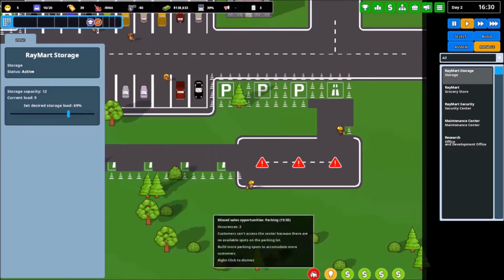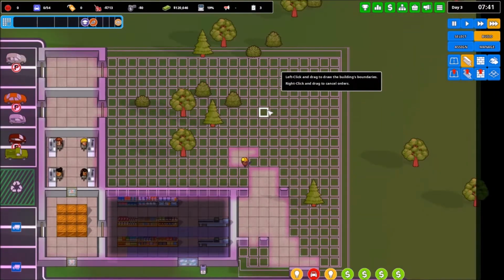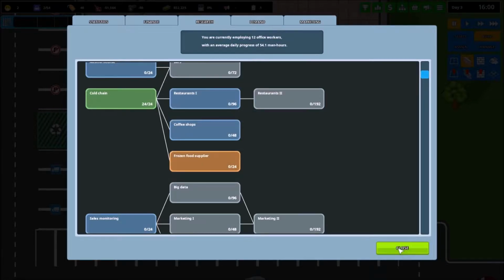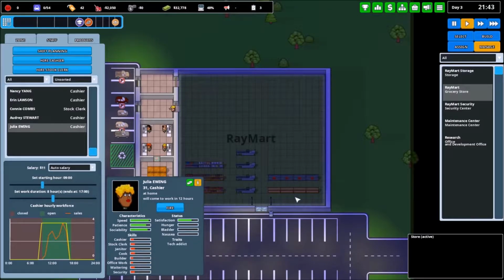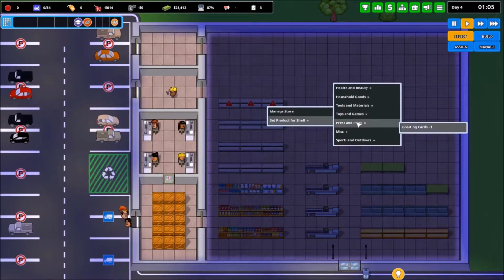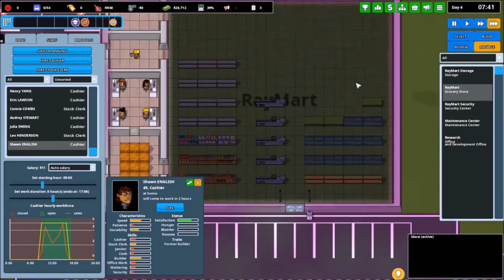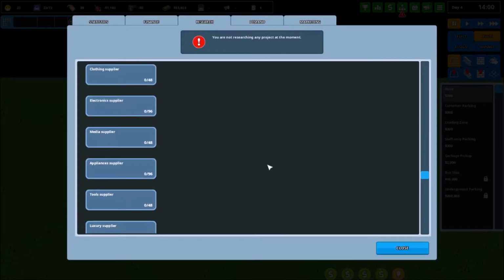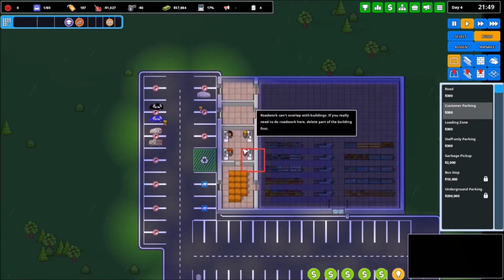Another Brick In The Mall - 02 (Expanding RayMart)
In this episode I expand RayMart and begin planning for the future.